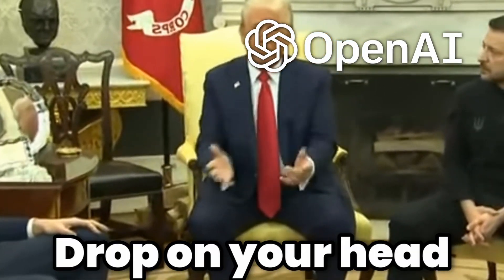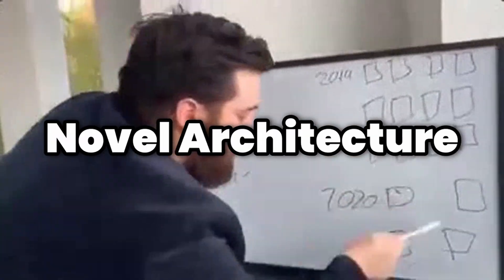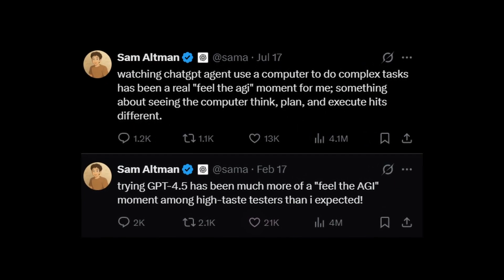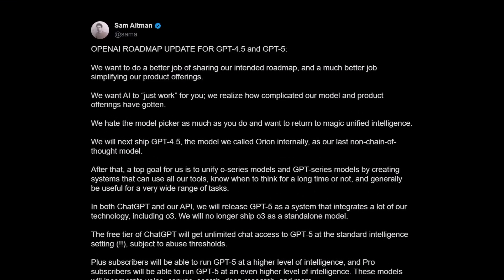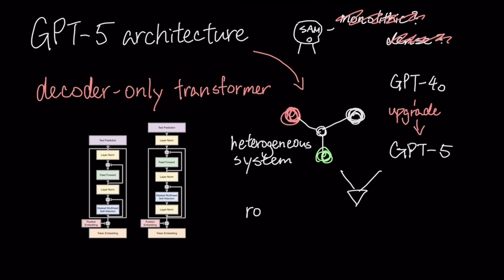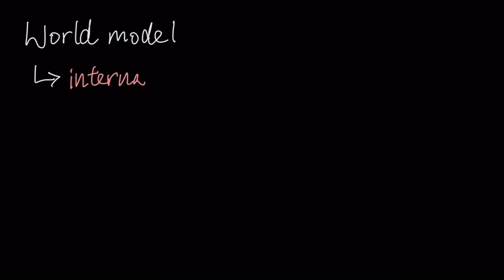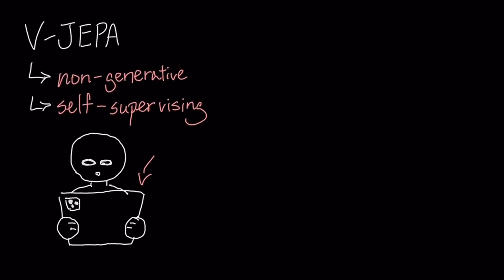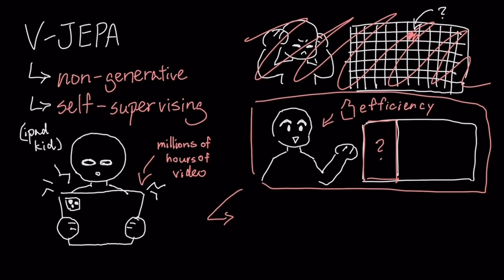Why GPT-5 Won't Be as "Intelligent" as You Think.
Sam Altman is comparing the work on GPT-5 to the Manhattan Project, but in the next breath, he's calling it an "unstable, experimental model." So what's the real story?

This video is the brutal, honest breakdown of the GPT-5 hype. We're not looking at fake leaks; we're analyzing the actual data and the contradictory statements from OpenAI's own CEO. We'll explore:

The double-game Sam Altman is playing to manage expectations.

The likely technical architecture of GPT-5 (it's not what you think).

Why the real breakthrough is happening at other labs, with concepts like "World Models."

This is the story of whether GPT-5 is the monumental leap we've been promised, or just a bigger, smarter version of the same old tech.